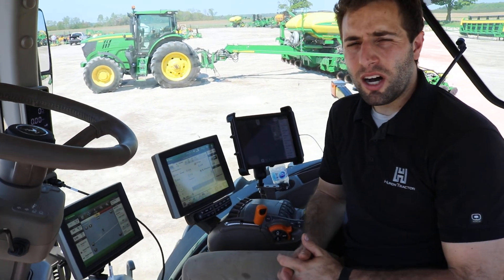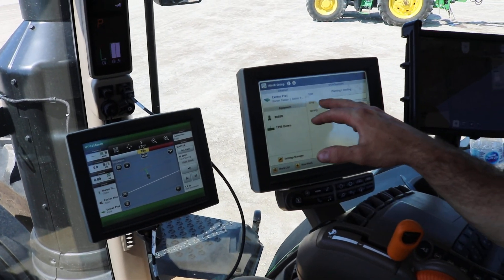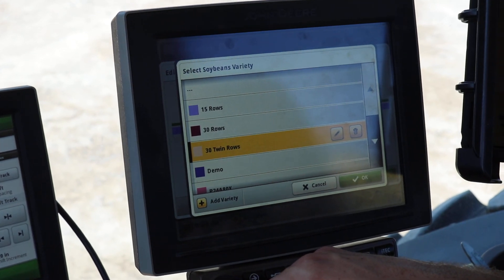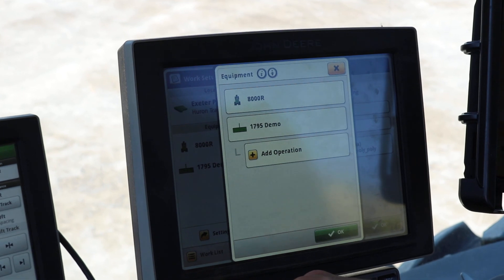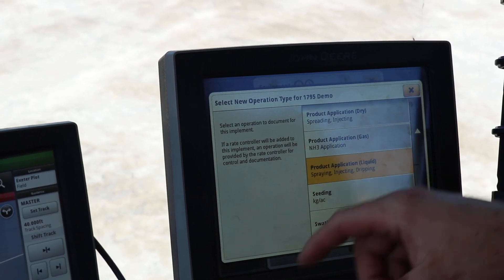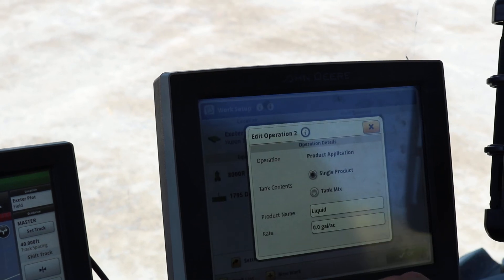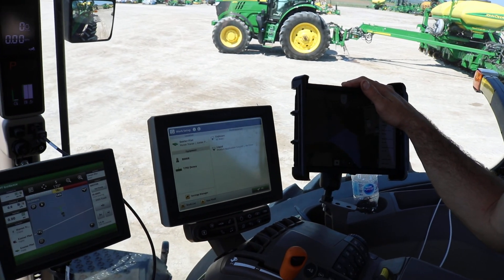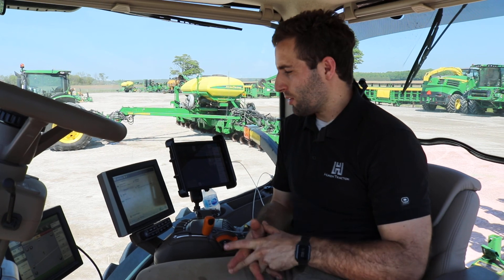HT Precision Ag - Documenting Planting Trials Using Gen4 4600 Display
This video shows how to document planting trials using a Gen4 4600 Display.